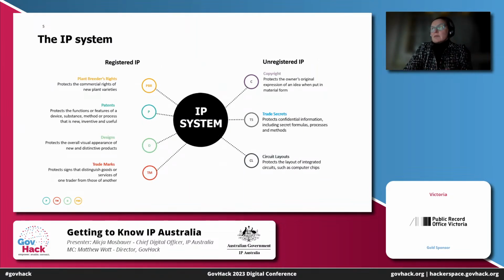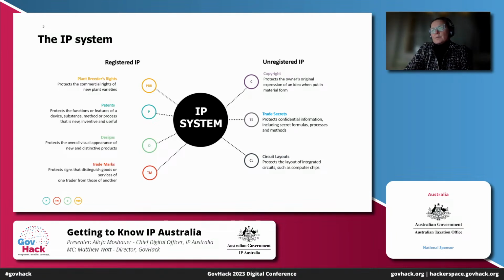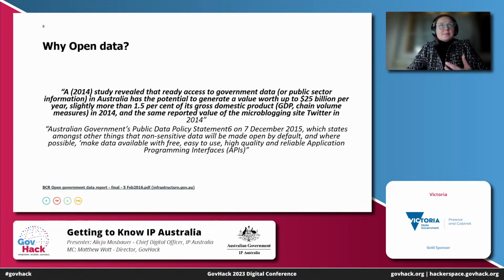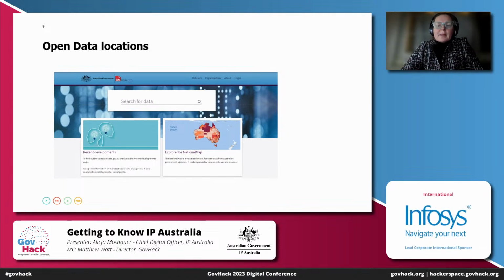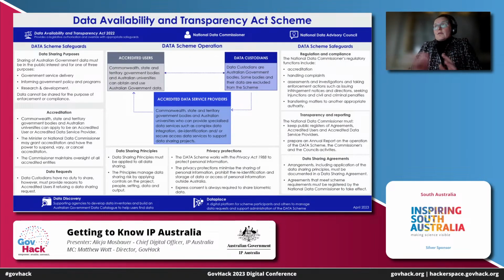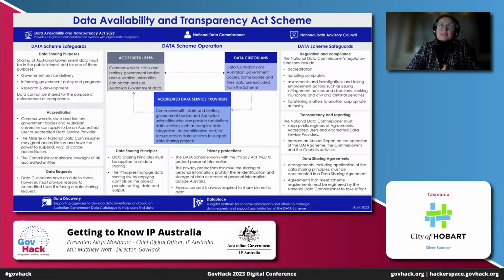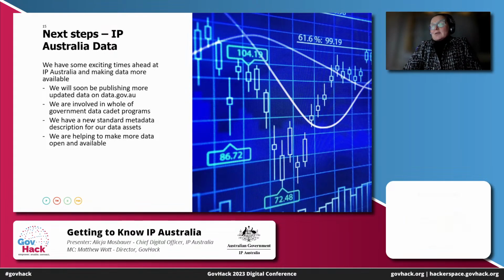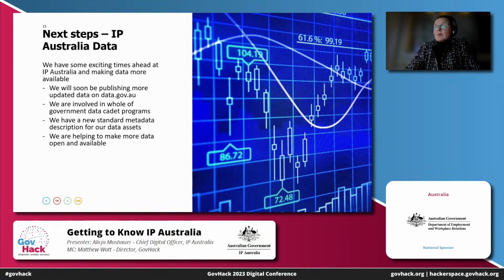Getting to Know IP Australia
IP Australia who are they and what do they do? Also covering the work they have been doing recently in conjunction with the Office of the National Data Commissioner to better describe Government Open Data Sets to make them more attractive!